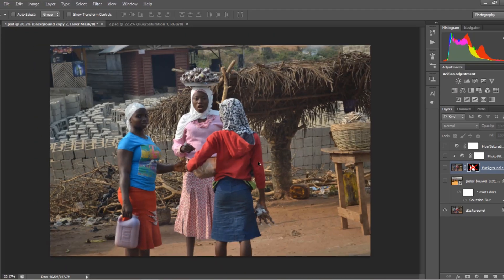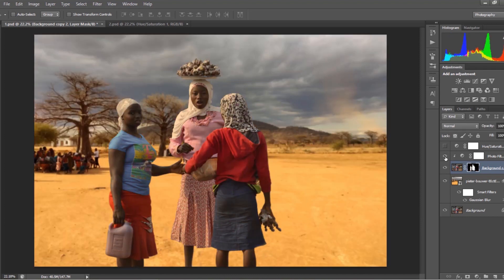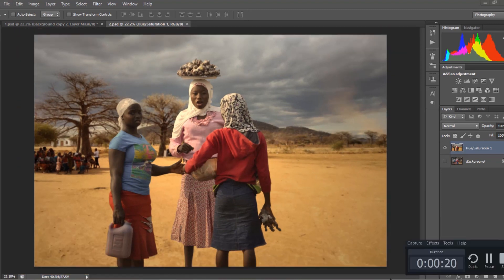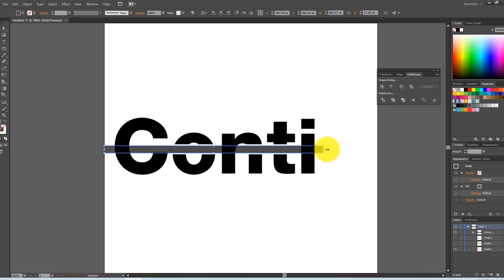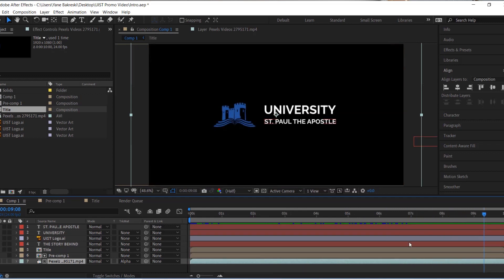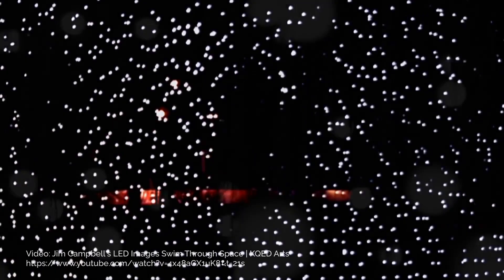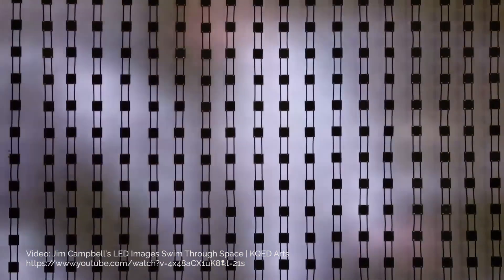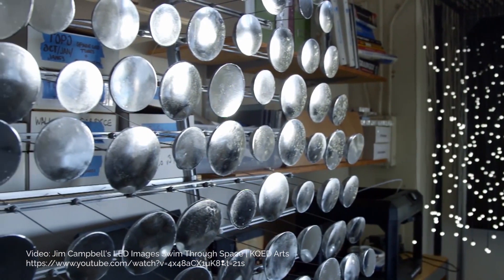Meet UIST, Asst. Prof. Yane Bakreski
The University of Information Science and Technology (UIST) “St. Paul the Apostle” is a public university located in Ohrid. UIST is a modern, innovative institution that provides teaching, learning, and research excellence. It offers a diverse range of bachelor, master, and doctoral programs in information science and technology.